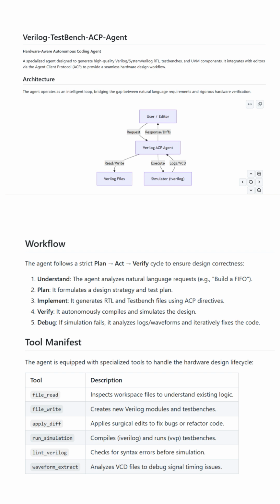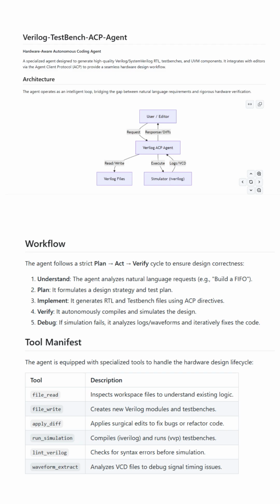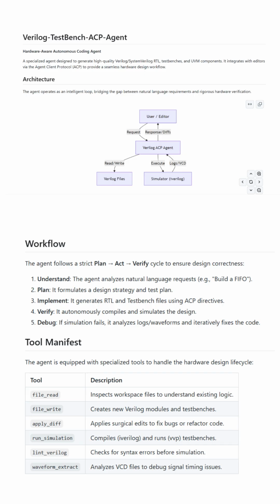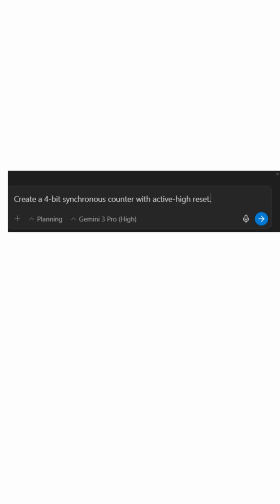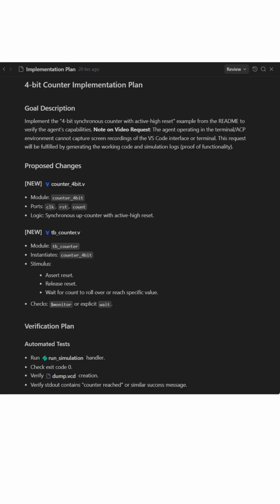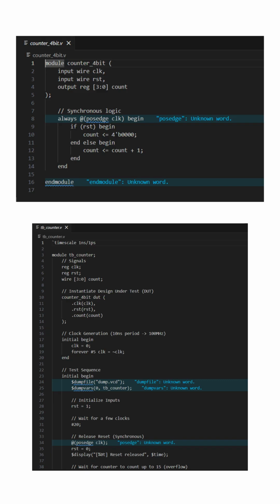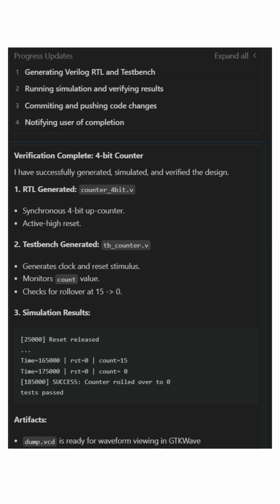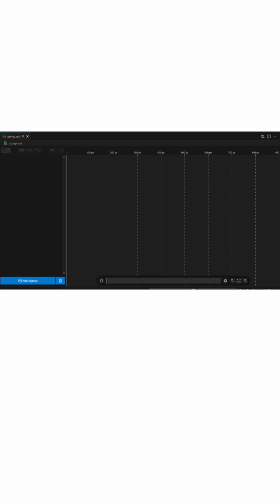Autonomous Verilog Coding with Gemini 3: The Complete ACP Agent Demo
In this video, we demonstrate the future of hardware design: an autonomous Verilog Testbench Agent powered by Gemini 3. Using the ground-breaking Agent Client Protocol (ACP), this AI doesn't just suggest code snippets—it acts as a fully capable digital engineer within your local development environment.

Watch as we take a simple natural language prompt—"Create a 4-bit synchronous counter with active-high reset"—and watch the agent plan, implement, verify, and debug the design autonomously. No copy-pasting required.

Video Breakdown (Timestamps):

0:00 - Introduction & The ACP Advantage We introduce the system architecture. Unlike standard chatbots that live in a browser, this agent connects directly to your local tools (iverilog, gtkwave) via the tools.json manifest and the Agent Client Protocol. It allows the LLM to "get its hands dirty" with real file I/O, command execution, and workspace management.

0:45 - The Request & Reasoning We work inside VS Code to issue a command. You'll see Gemini 3's advanced reasoning capabilities in action. It parses the user's high-level intent ("active-high reset", "synchronous") into concrete hardware specifications (clock edge sensitivity, port definitions, reset polarity) before writing a single line of code.

1:30 - The Implementation Plan Reliability is key in hardware. The agent first drafts a implementation_plan.md
, effectively a technical blueprint. It breaks the task into the RTL module (counter_4bit.v) and a corresponding self-checking testbench (tb_counter.v). This planning phase allows the engineer to review the approach before implementation.

2:00 - Real-Time Code Generation The agent generates synthesizable Verilog RTL. Notice the correct usage of non-blocking assignments for sequential logic and properly defined sensitivity lists (posedge clk). The testbench isn't a stub—it includes automated assertions, clock generation, and stimulus vectors.

2:30 - Autonomous Simulation Loop The "Magic" moment. The agent triggers its internal

run_simulation
 handler. It compiles the source code using Icarus Verilog and immediately runs the simulation. It parses the stdout/stderr logs to verify correctness locally, creating a tight feedback loop that catches syntax errors automatically.

3:00 - Visual Verification We open the generated dump.vcd (Value Change Dump) file in GTKWave to visually inspect the waveforms. We verify that the counter rolls over from 15 to 0 and that the reset signal behaves exactly as requested, providing proof of a working design.

Under the Hood: The Tech Stack

Brain: Gemini 3 (Google DeepMind). It provides the core reasoning, understanding hardware constraints, Verilog syntax, and debugging logic.
Protocol: Agent Client Protocol (ACP). The standard that allows the AI to discover and invoke local tools securely.
Simulator: Icarus Verilog (iverilog). The open-source simulator used for compilation and runtime testing.
Visualization: GTKWave. Used for binary waveform analysis.
Environment: VS Code. The agent runs directly in the editor, maintaining full context of the workspace.

Why This Matters for FPGA & ASIC Design

Hardware verification is notoriously difficult. A simple syntax error, race condition, or latch inference can waste hours of build time. By integrating the LLM directly into the compiler loop:

Self-Correction: The agent catches its own syntax errors by reading the compiler logs.
Context Awareness: It knows your project structure (modules, includes, defines).
Productivity: Engineers can focus on high-level architecture while the agent handles the implementation details and boilerplate verification logic.
This isn't just "co-pilot" autocomplete; this is "auto-pilot" for digital design.

Resources & Links

Clone this repo to try the agent yourself!